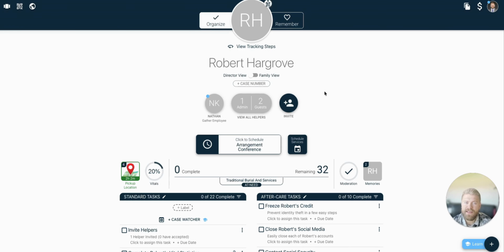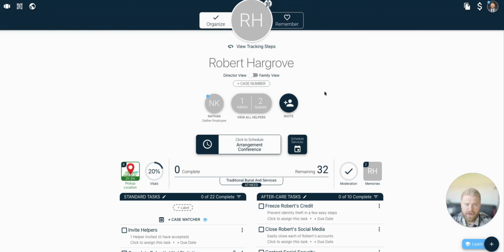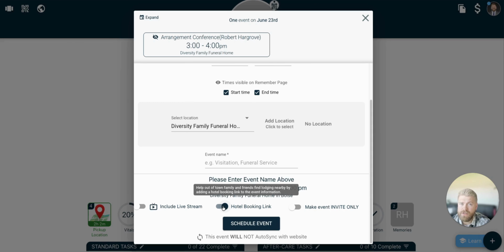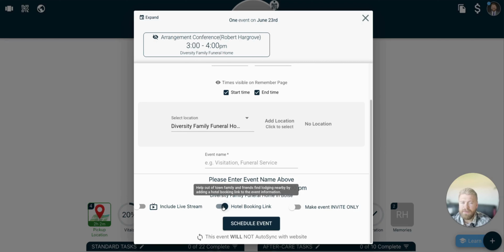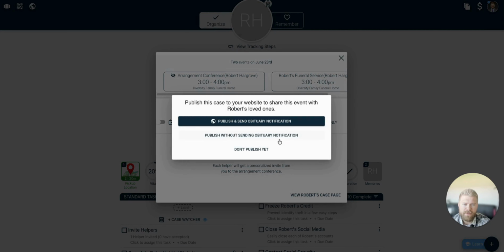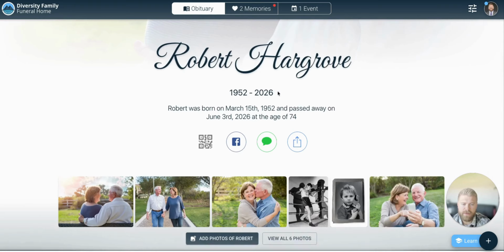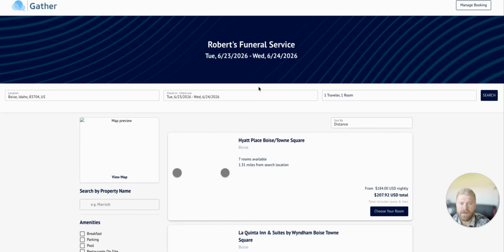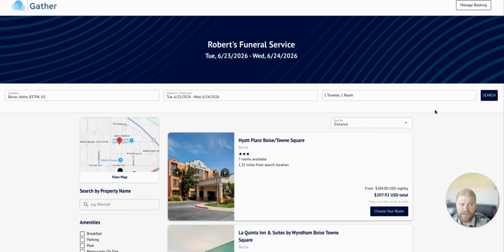How to Use Hotel Booking / Guest Accommodations for Scheduled Events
Help your funeral home stand out even more with Gather's new hotel booking feature, available for any services or events scheduled on your Remember Pages.

Provide families and friends traveling from out of town with an easy, integrated resource for finding hotels near their loved one's service.

The video chapters for this feature overview are below:

When to use hotel booking/guest accommodations: 0:15
How to enable hotel booking for a scheduled event: 0:35
How to publish new obituaries to your funeral home website: 1:30
What families experience on their loved one's Remember Page: 1:42
How out-of-town family and friends can book a hotel for a service: 2:03

Folks who book a hotel also receive an automated email (powered by EventPipe and Expedia) with booking information, along with a support phone number to contact Expedia Support directly.